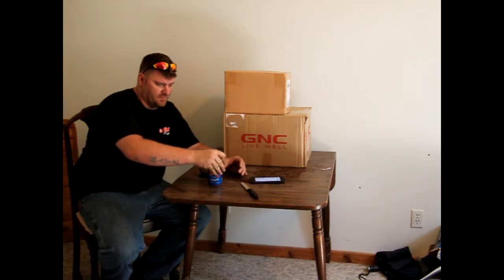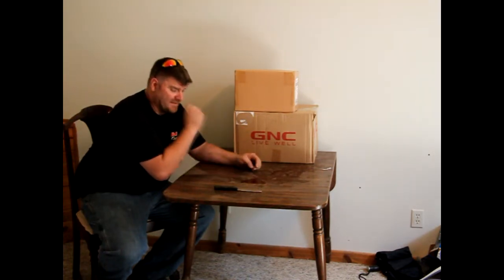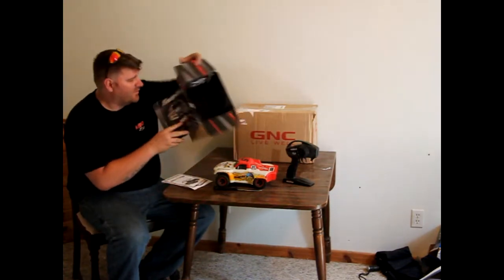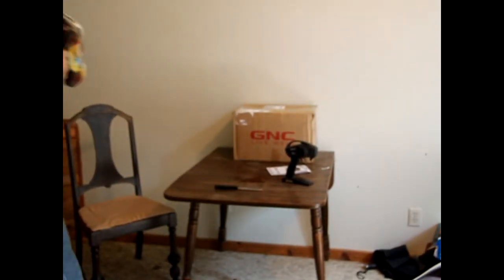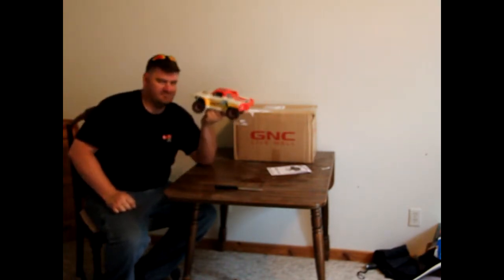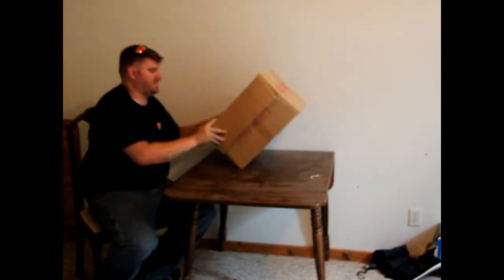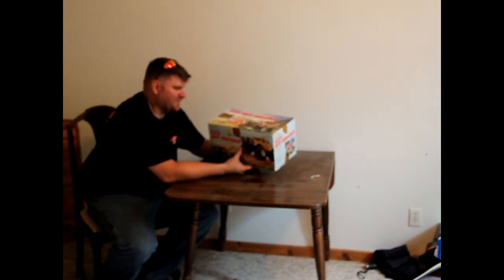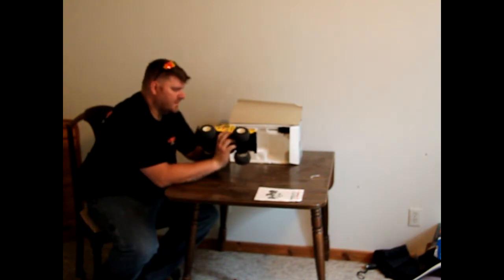ebay unboxing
ione rc is from rbay and the other is from the guys over at rcbasement